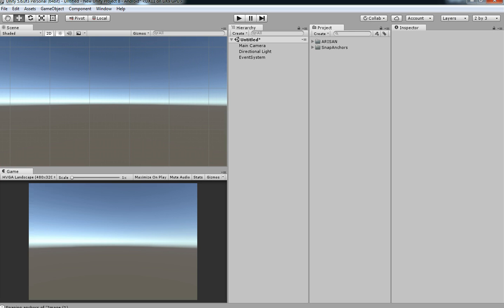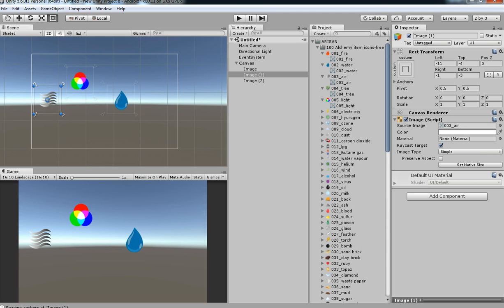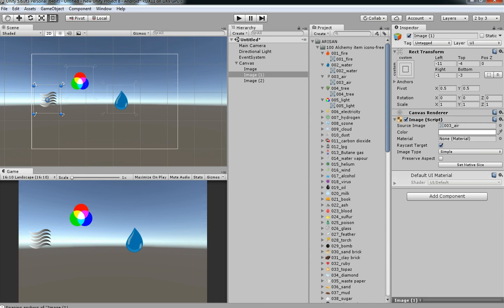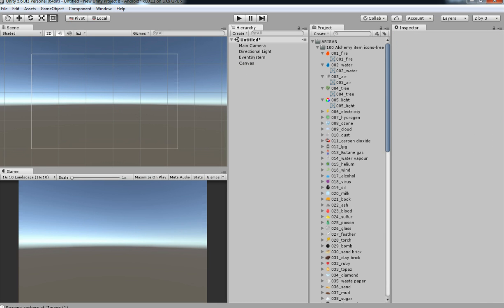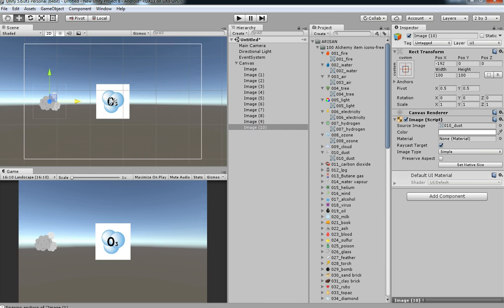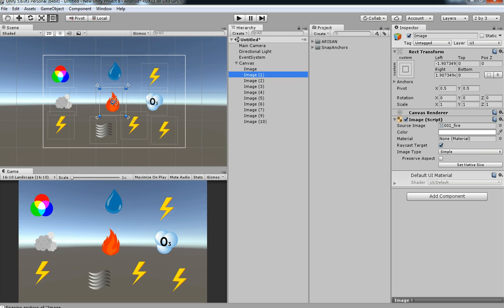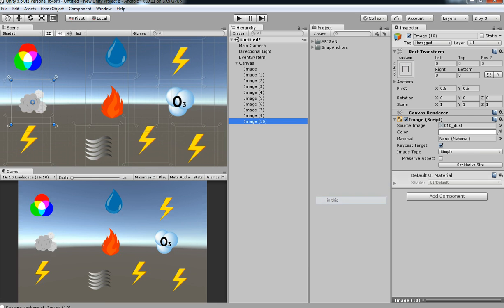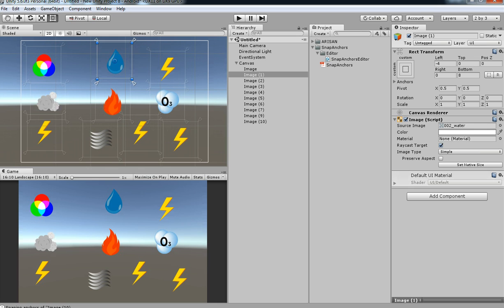How to arrange ui in short time for multiple screen resolutions -Unity3d Tutorial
In this tutorial video we are going to see how to arrange ui in short time for multiple screens .Unity asset store link to get snap Anchor Plugin